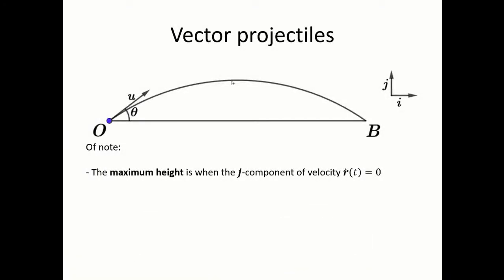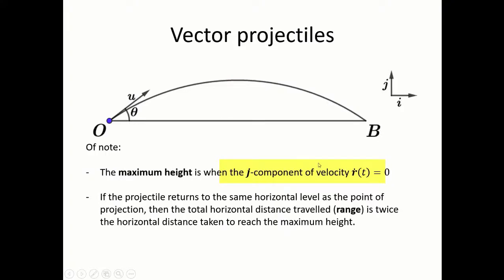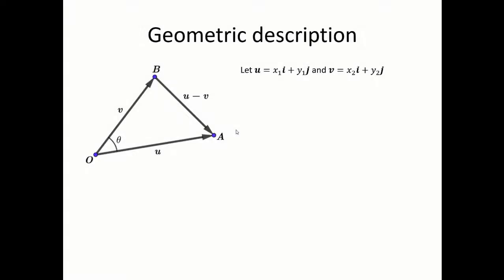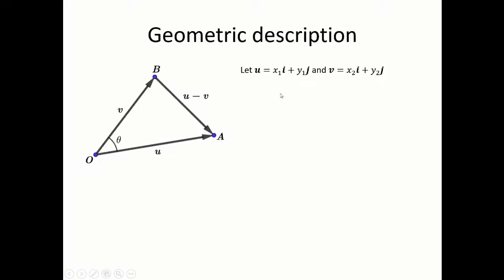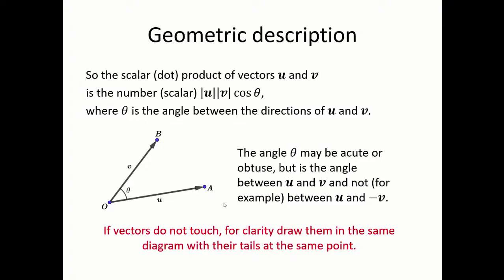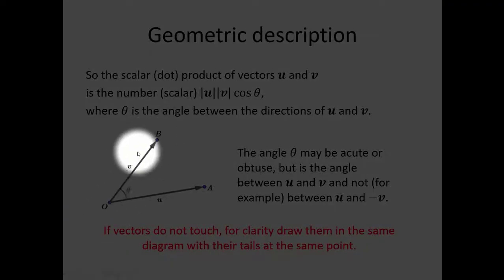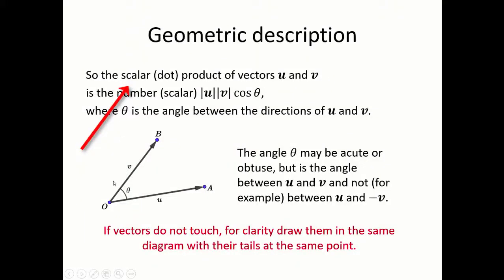Promo for 'Vectors: The What and the How'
Video snippets from course videos.
A promo video for the PD4MaTHS online workshop called 'Vectors: The What and the How'